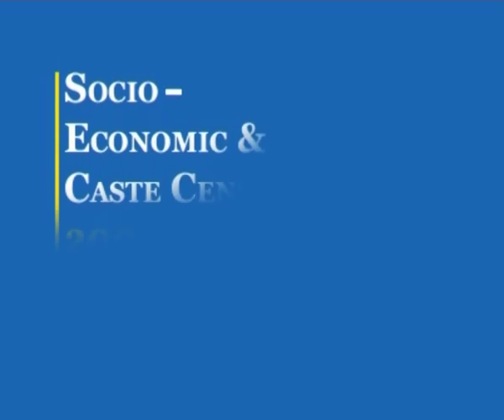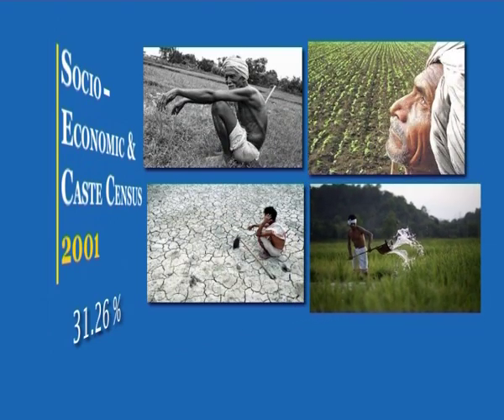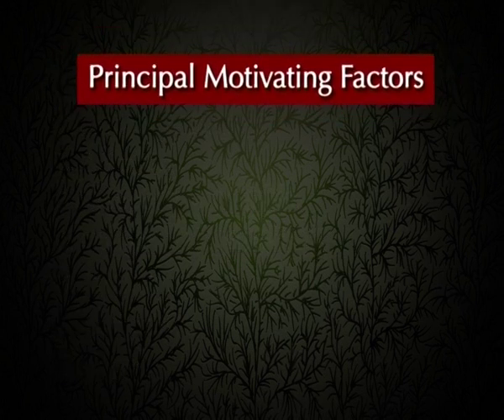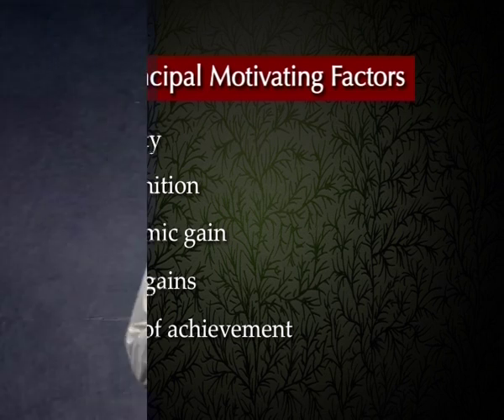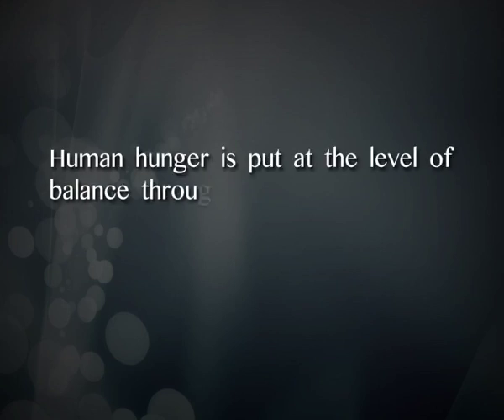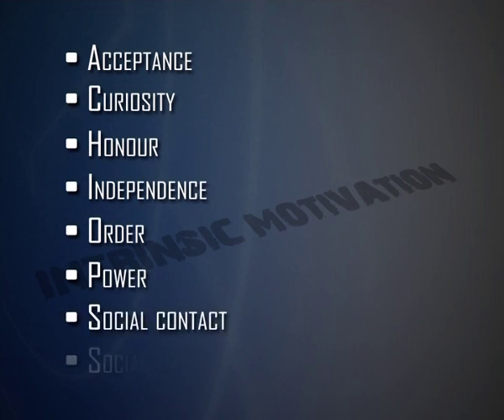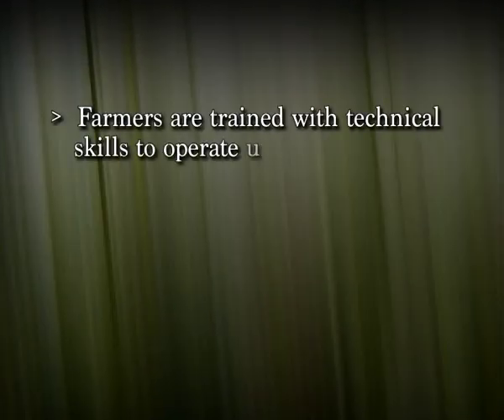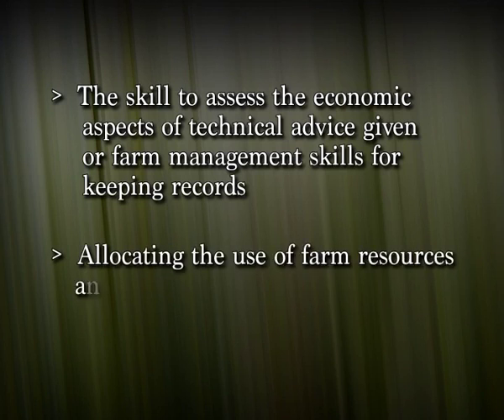Fundamentals of Psychology and Educational Psychology